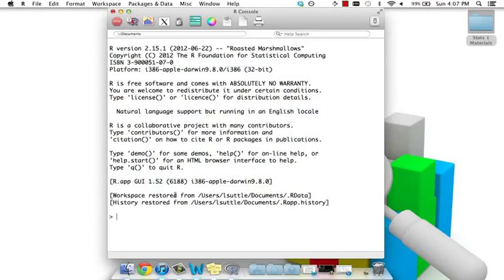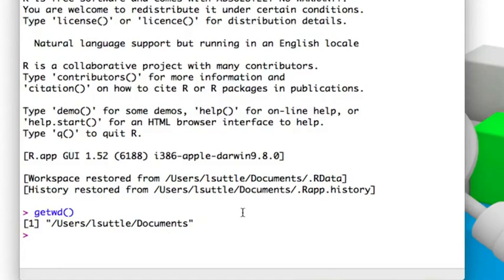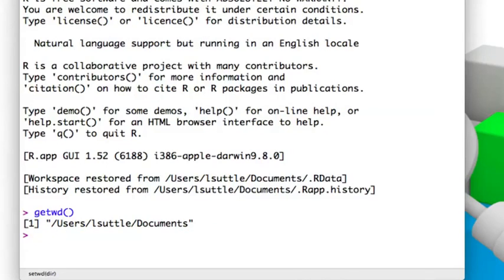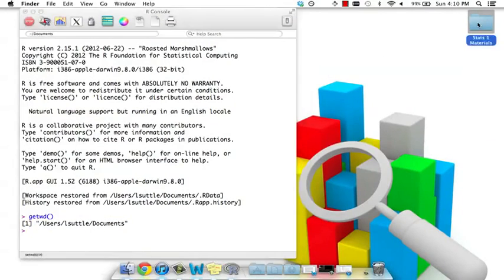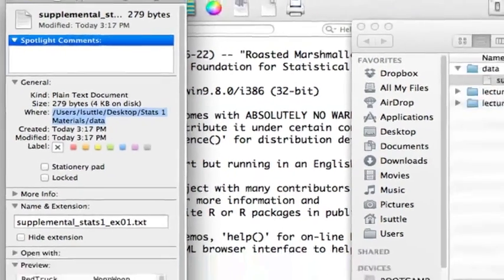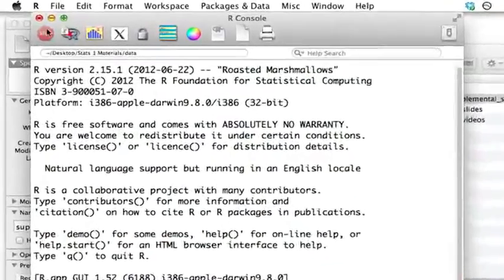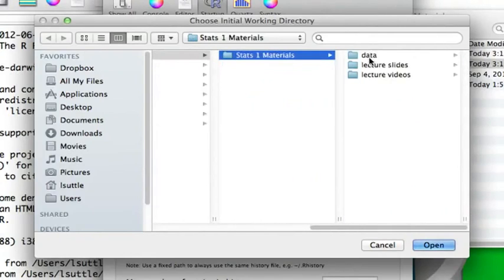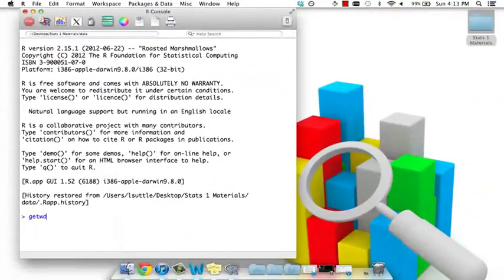8 3 R Tour Working Directory 406